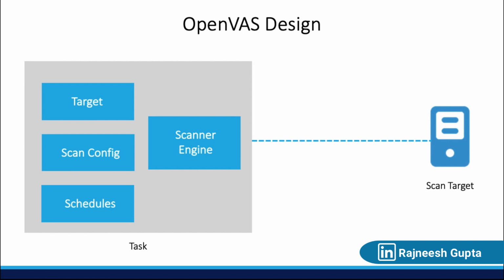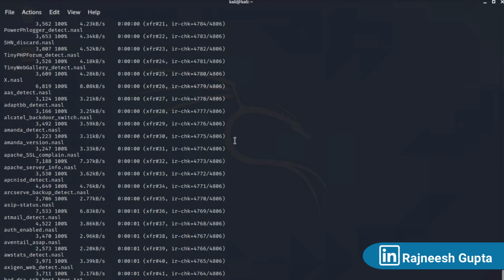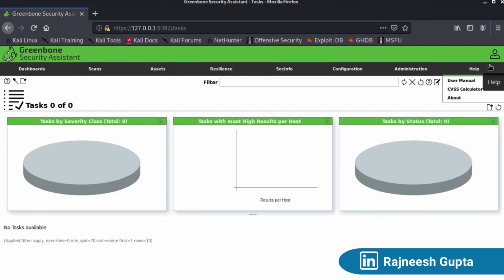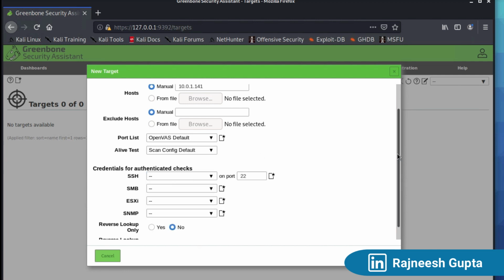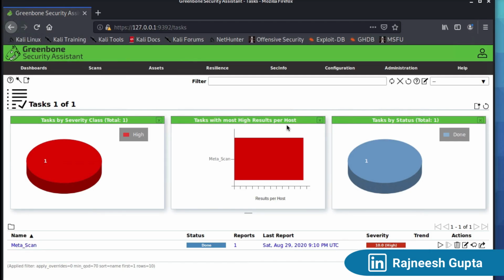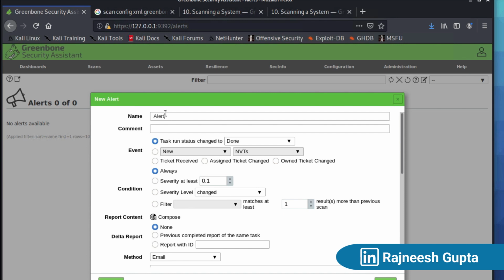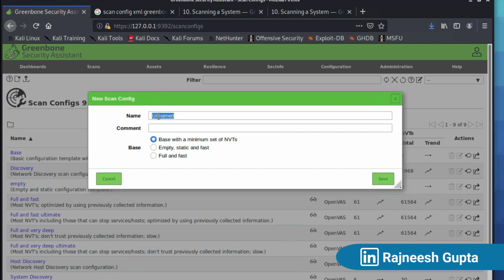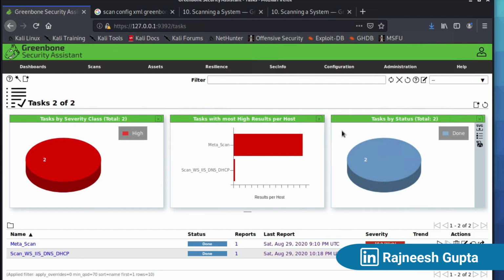Free OpenVAS Scanning Bootcamp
Every week 12000+ people get tips and advice to upgrade their cybersecurity skills to acquire their dream careers.

☑ Watched the video!
☐ Liked?

| Thanks |